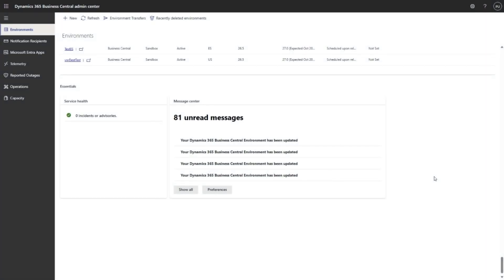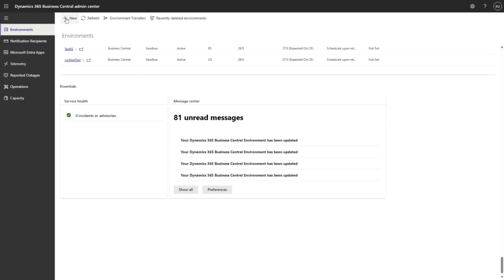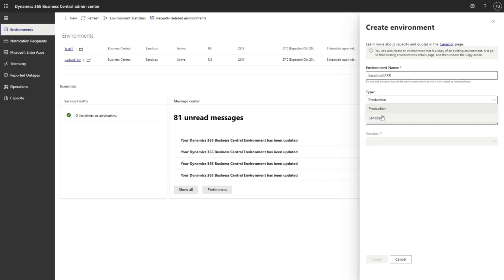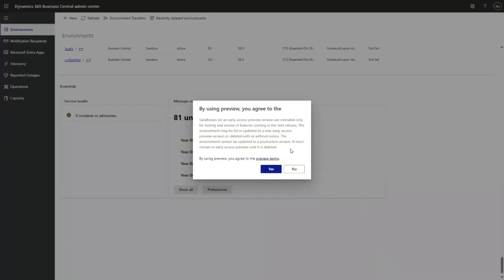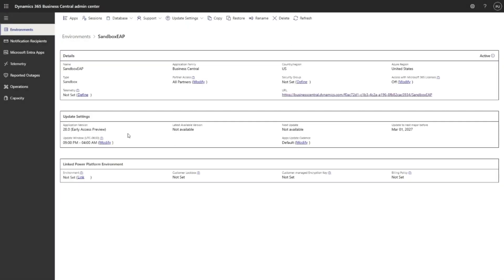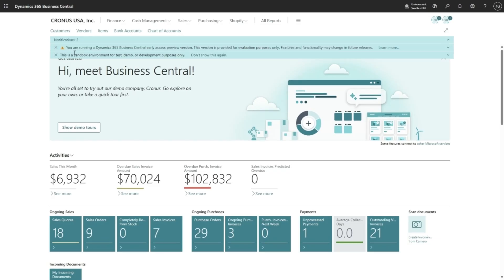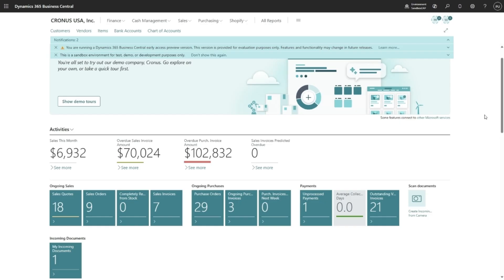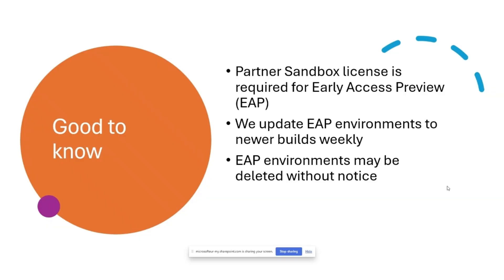What's Cooking in Business Central: Early Access Preview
Have you found time yet to look into the newly released 2025  wave 2 version of Business Central? We hope you do! You can explore it all at aka.ms/BCLE.

How would like to look into the future? Yes, you read that right. From today, we're allowing all partners with a Partner Sandbox License, to look into the absolutely latest developments of Business Central. Take the features you see here on "What's Cooking" for spin yourself, long before they release.

And give us your feedback! We might just adjust the latest additions based on the insights you provide us!